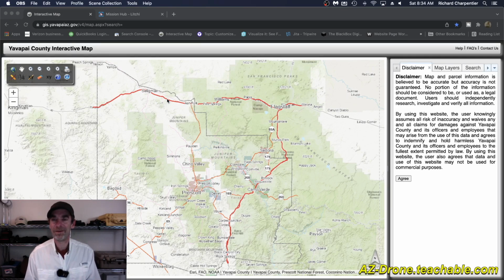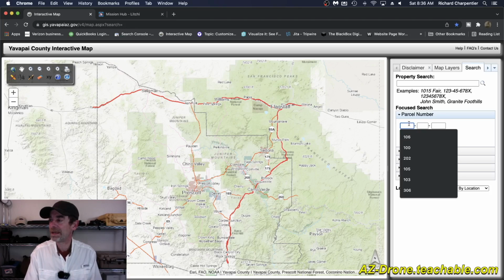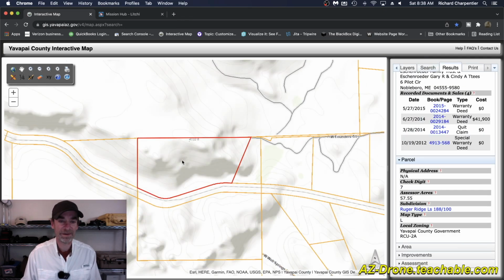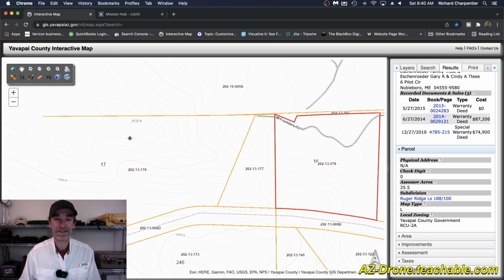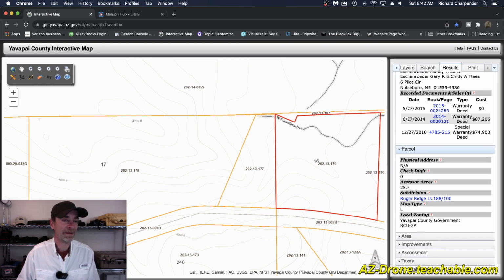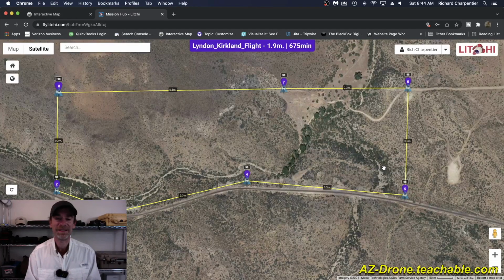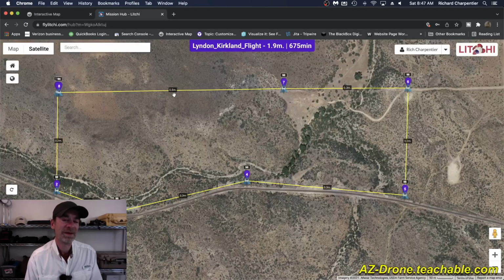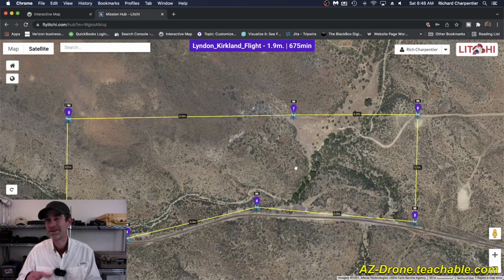A Simple Aerial Drone Job? Images And Video From A Raw Land Site - Part 1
I realized that there are many new drone operators out there just starting out.  On this channel we spend a lot of time talking about 2D and 3D modeling, progression reporting, time lapse orthos, and more.  For new channel members, I'm sorry for forgetting the basics for new channel members.  Today's vide starts us out on a new "simple" project.  Some raw land, a challenging landscape, access issues, and basic imaging and video.  Right back to where it started for AZ Drone.

Our new class, "Beginners guide to making 360 Virtual Tours With Kuula" is now available on Teachable.  It's discounted for our YouTube Subscribers by using the code 40PERCENT

Our new Ricoh Theta Z1 Class is available today for our YouTube Followers.  If you're looking to learn more about your Z1 camera this might be your course!